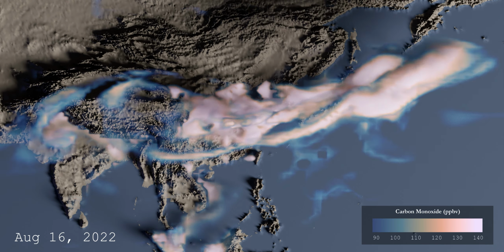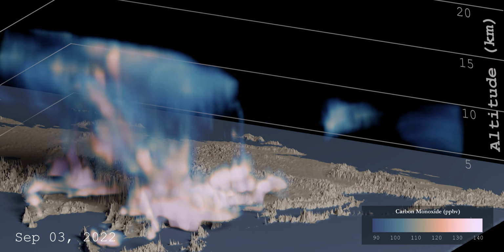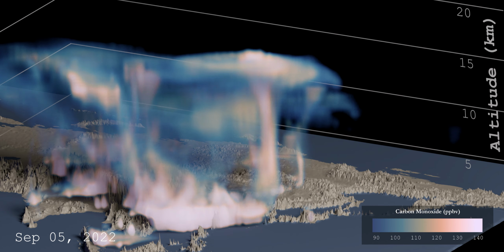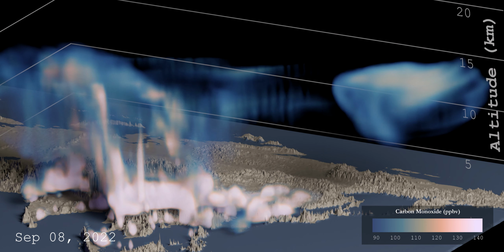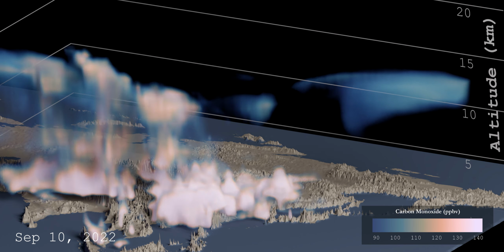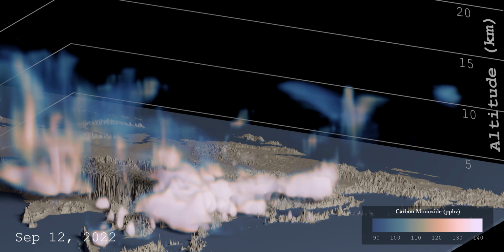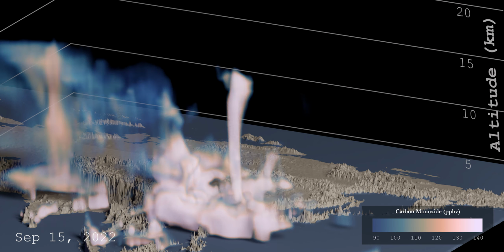SC23: Visualizing the Impact of the Asian Summer Monsoon on the Troposphere and Stratosphere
We present an explanatory-track visualization which utilizes multiple open-source graphics tools, including the C++ library OpenVDB and the 3D animation software Blender, to create a cinematic representation of simulation data generated in support of the Asian Summer Monsoon Chemical and Climate Impact Project (ACCLIP) campaign. After a brief summary of the project and data simulation, the process and techniques used to create the visualization are explained in detail.

SC23 Scientific Visualization & Data Analytics Showcase

Colorado Convention Center, Denver, CO